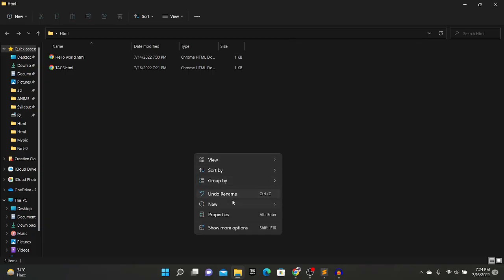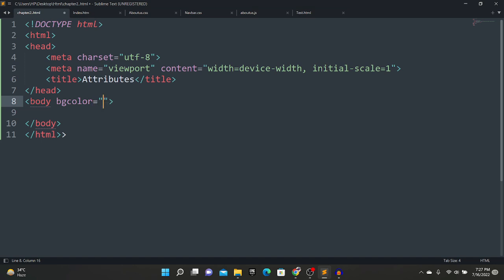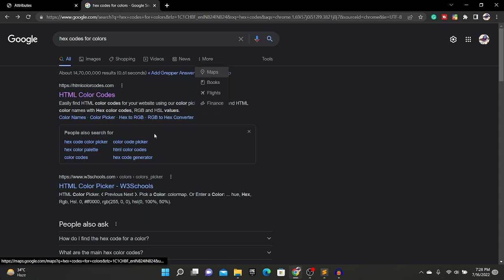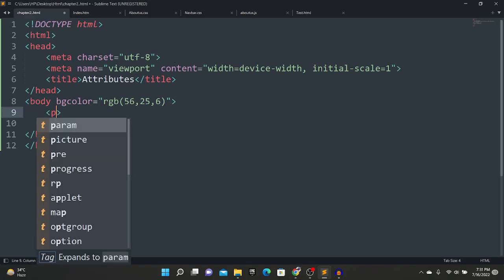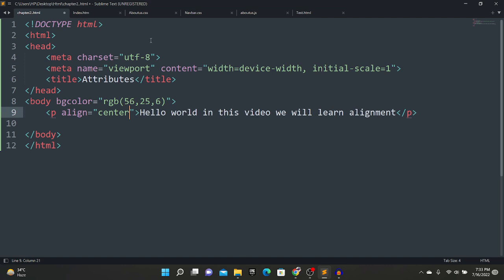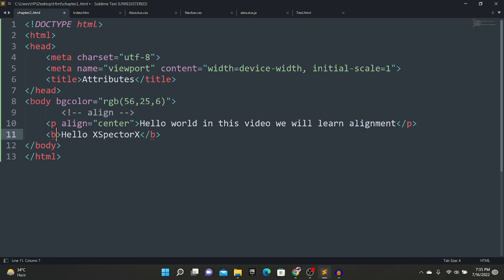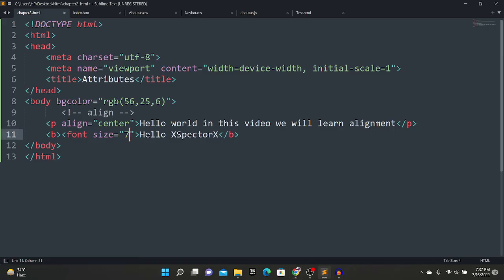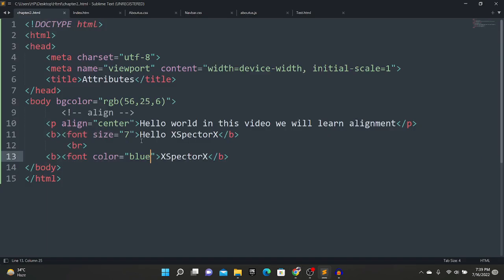Beginner Friendly :- Html Tutorials [Chapter-2] Attributes